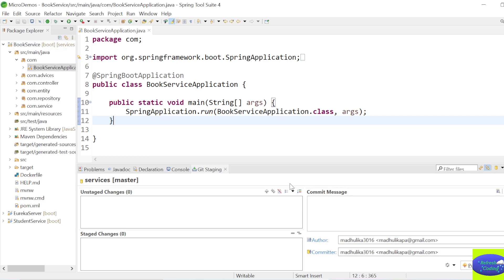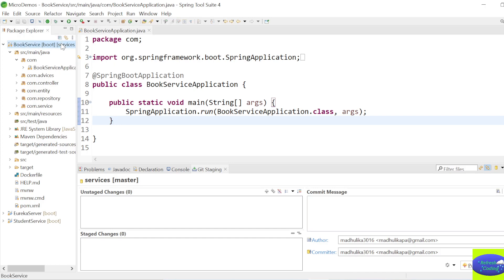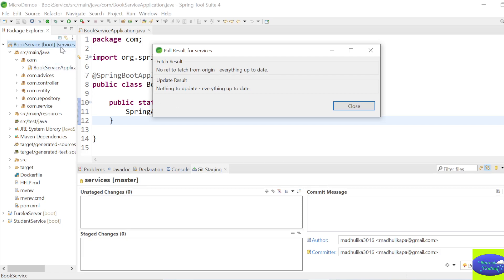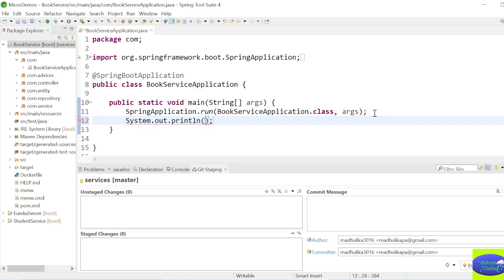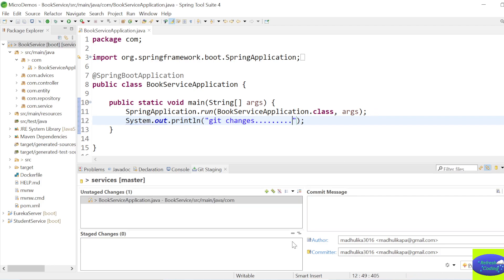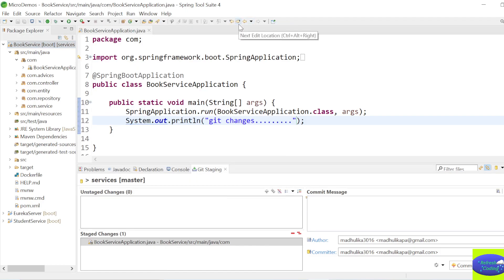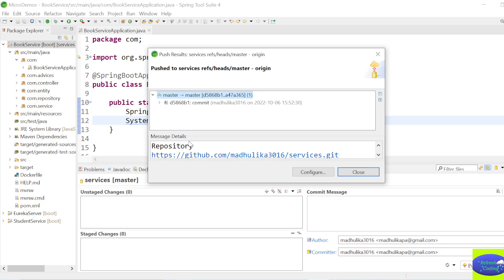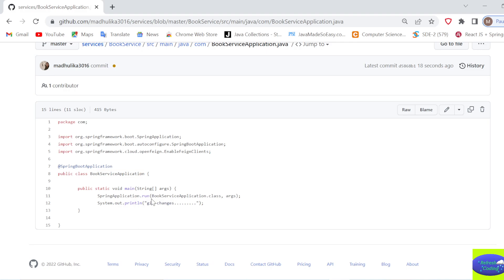Working with Pull, Push and committing a spring boot project to GITHUB